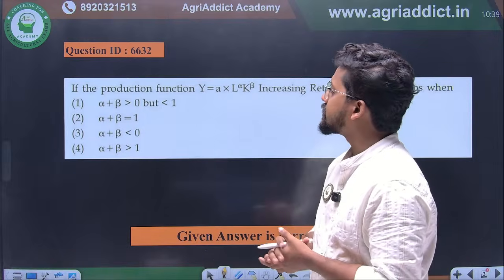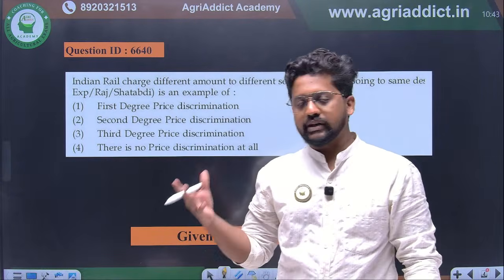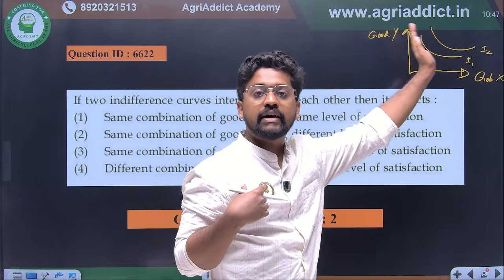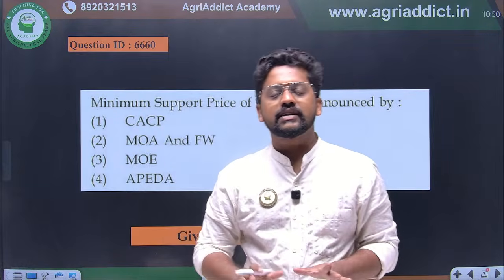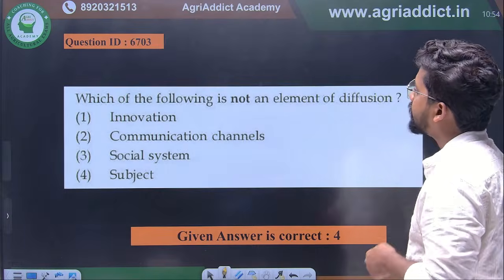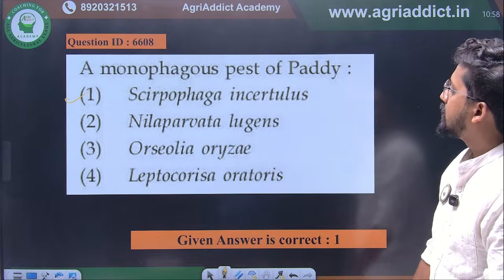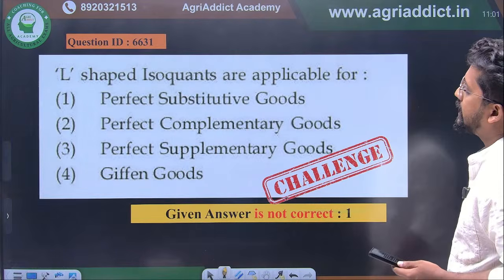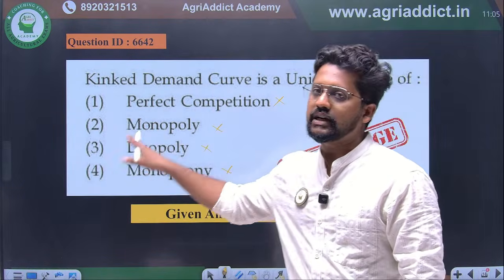ICAR PG 2026 Social Sciences | Questions to be Challenged with Authentic References by Ajay Sir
Did NTA provide incorrect options or ambiguous keys in the ICAR PG 2026 Social Sciences provisional answer key? Yes! 🚨 Every single mark is crucial for securing a top rank, JRF award, and admission into India's premier agricultural universities!

In this critical session, Ajay Sir conducts an exhaustive question-by-question analysis of the ICAR AIEEA PG 2026 Social Sciences question paper (covering Agricultural Economics, Agricultural Extension Education, and allied disciplines). We highlight the exact questions that must be challenged and provide you with Authentic References & Proofs from standard textbooks and authoritative publications ready for submission on the NTA portal.

‼️ Enter your calculated score of ICAR PG/PhD 2026 and Get Accurate Rank Prediction by AgriAddict Instantly🔥: Fill it now‼️

 Once, you fill this form and submit your score, you will elgible for Free personal Counselling guide by AgriAddict Qualified Mentors💯

ICAR PG 2026 Social Sciences, challenge answer key ICAR, ICAR AIEEA PG Social Sciences wrong questions, Social Sciences answer key 2026, authentic references Social Sciences, NTA answer key challenge, Ajay Sir AgriAddict, ICAR Social Sciences cutoff, agriculture competitive exams, ICAR PG challenge questions, Agricultural Economics ICAR, Agricultural Extension ICAR, ICAR answer key objection proofs